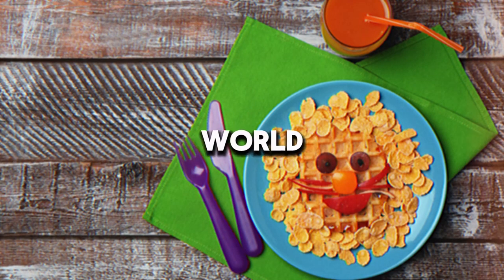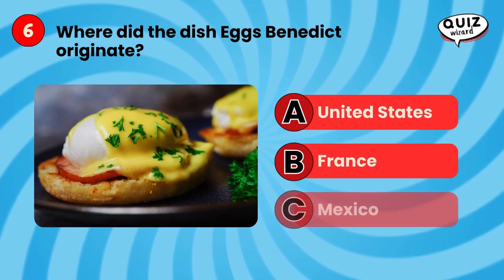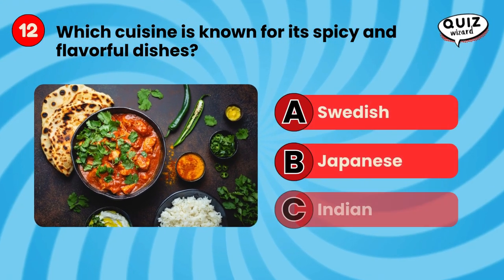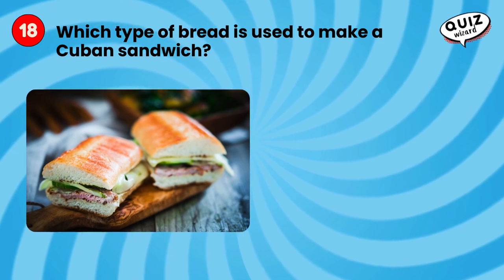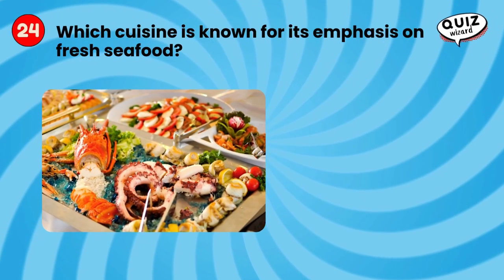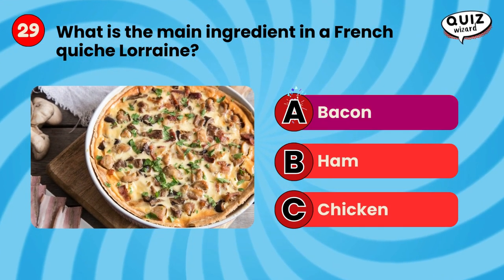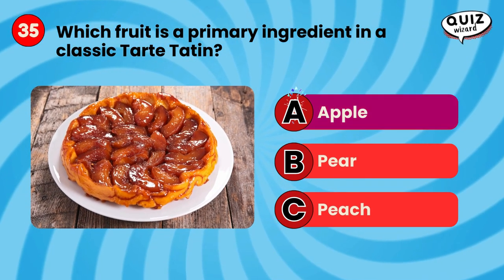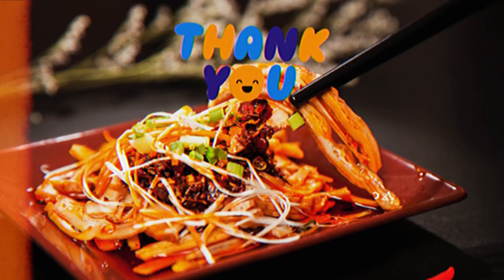World Cuisine Mastery Quiz: Test Your Global Food Knowledge! 🍲🥗🍝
Try this delicious world of international cuisine with our challenging quiz! From sushi to paella, see how well you know famous dishes and their key ingredients. Sharpen your culinary skills and discover new flavors from around the globe.